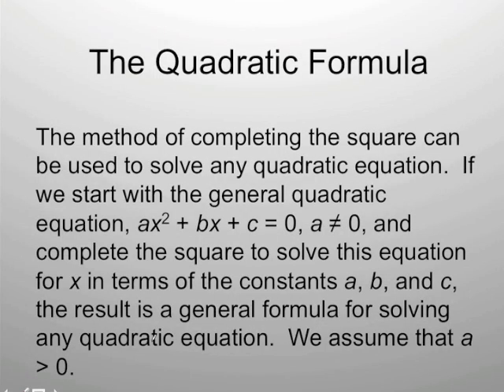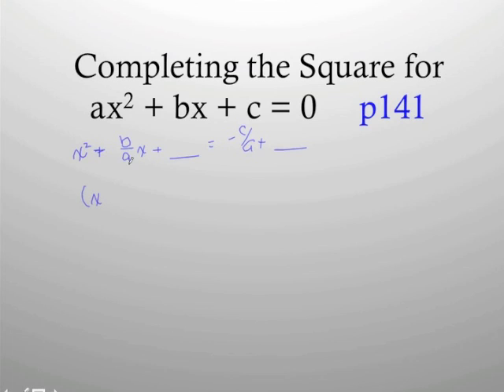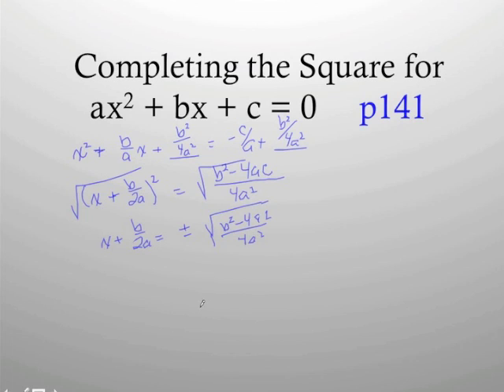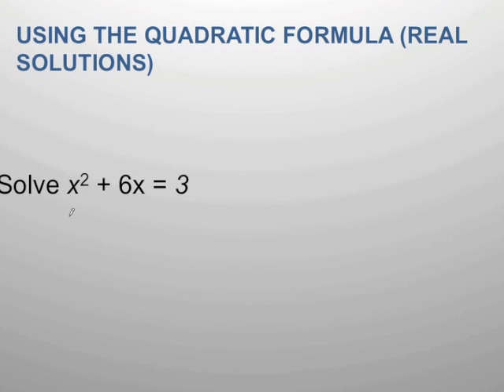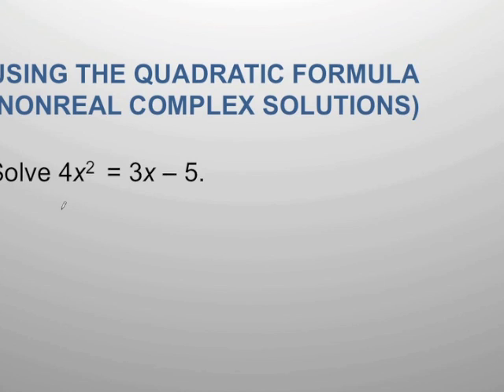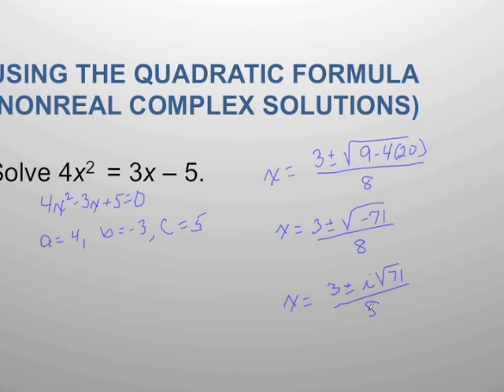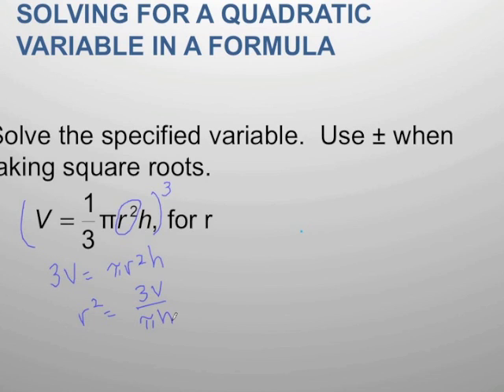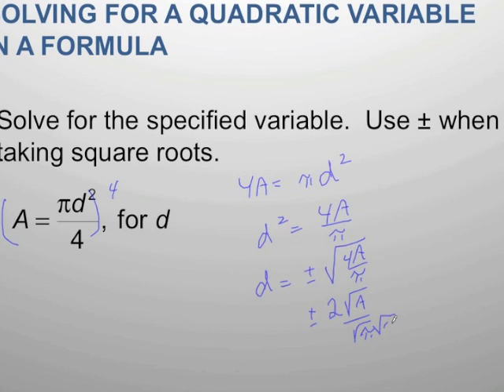MH 1 5 Part 3